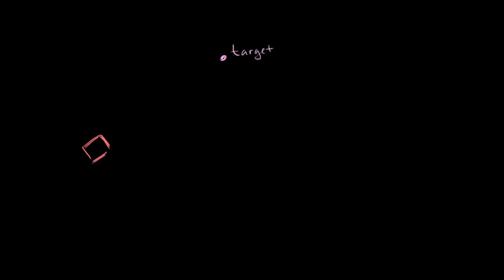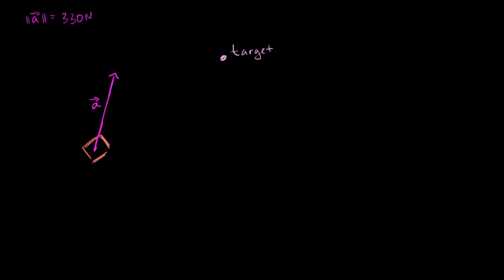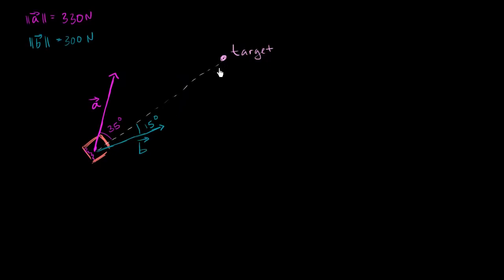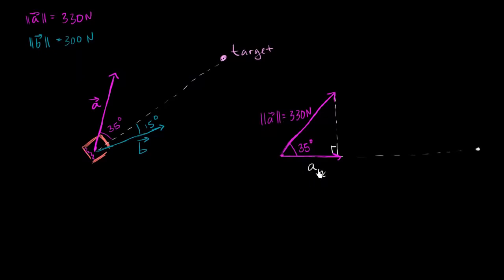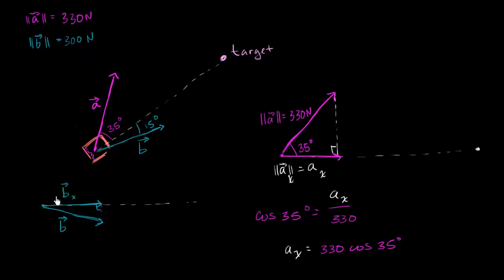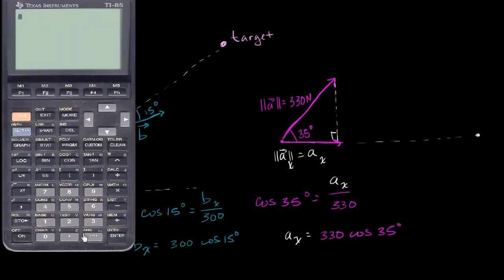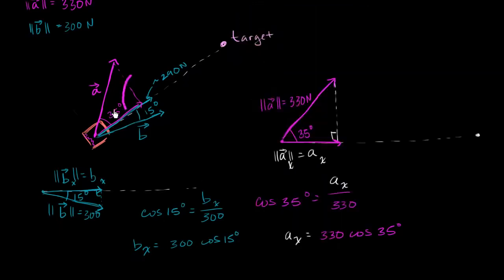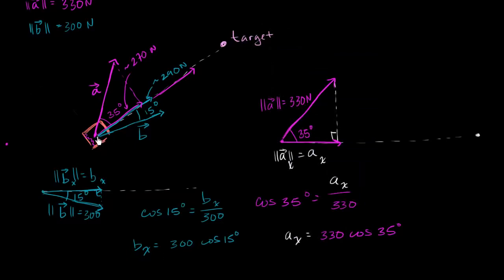Math PreCalculus - Vectors word problem pushing a box